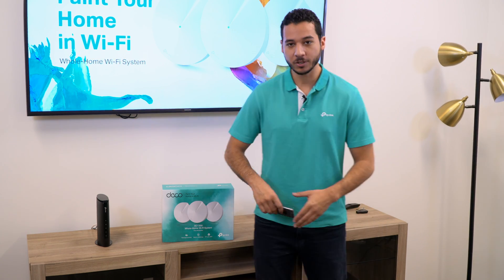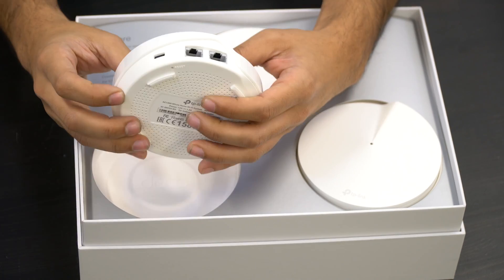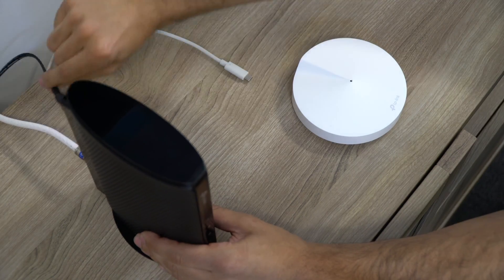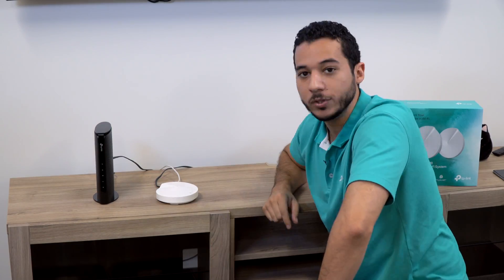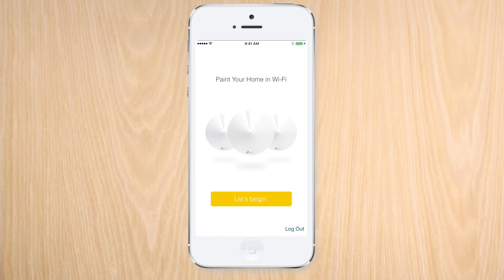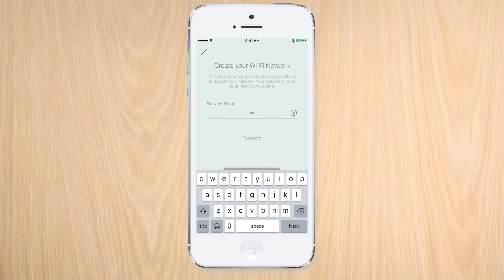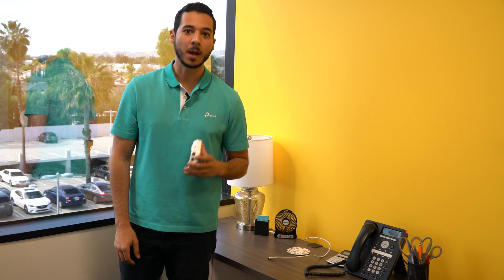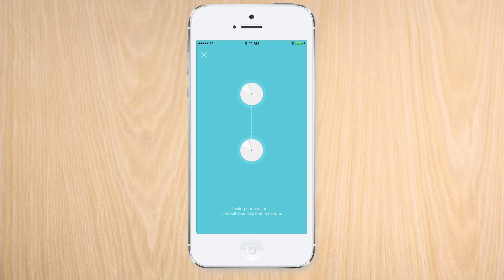How to setup the TP-Link Deco M5 Whole Home WiFi system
Easily set up TP-Link’s Deco M5 wireless mesh network and deliver seamless wireless internet across your home, keeping all of your wireless connections strong. It also uses ART (Adaptive Routing Technology), which automatically chooses the best path for every device. TP-Link HomeCare powered by Trend Micro gives Deco M5 the most comprehensive wireless security of any whole-home mesh Wi-Fi system, automatically protecting every connected device from security threats.

Prefer reading?